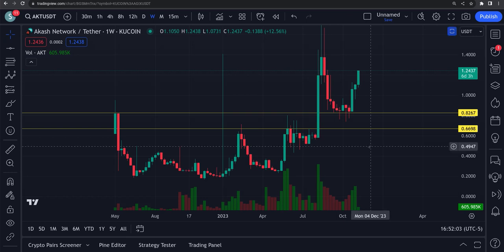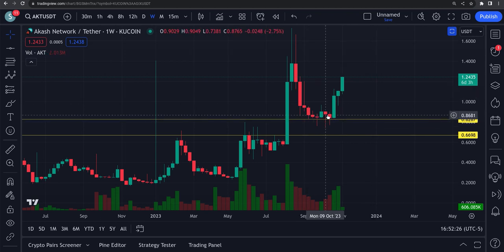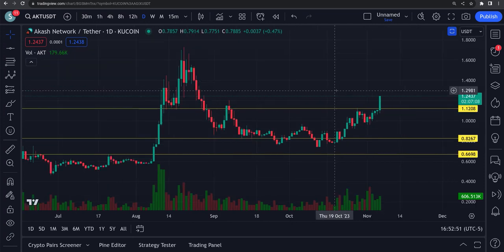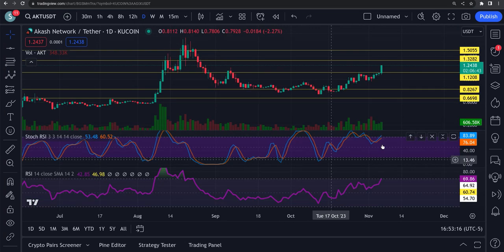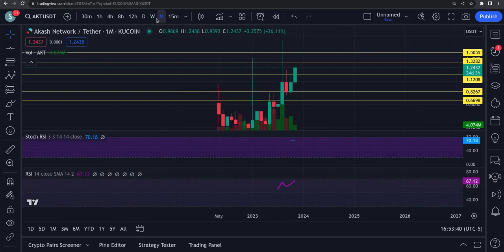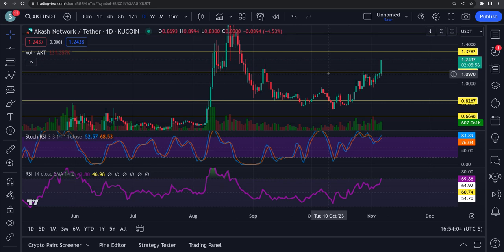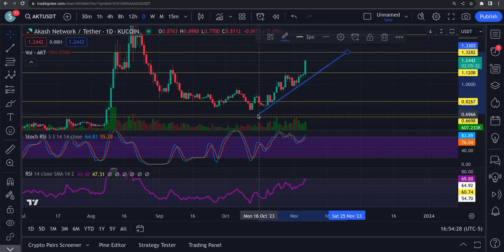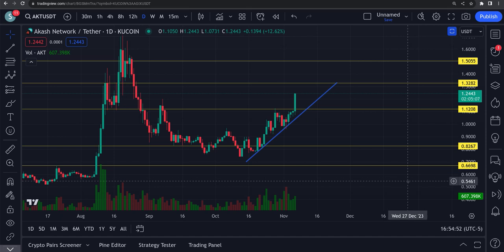AKASH NETWORK NEXT PRICE TARGETS